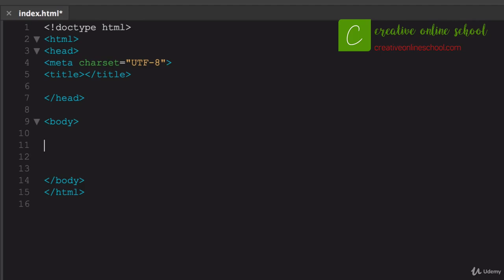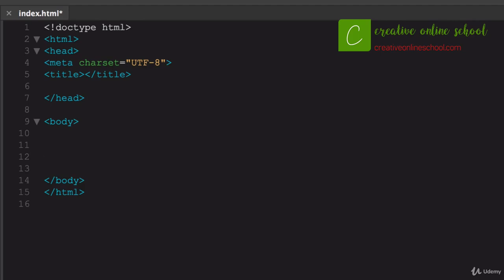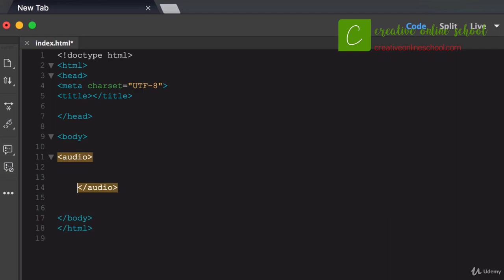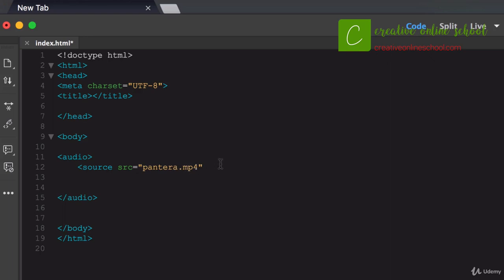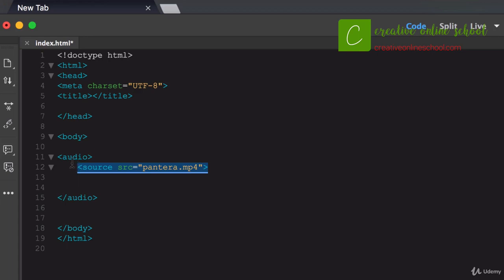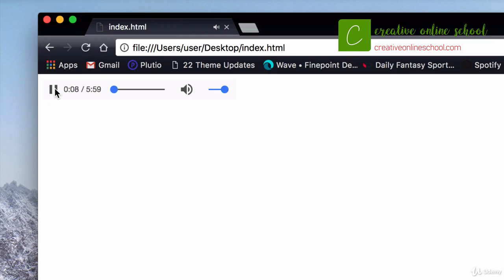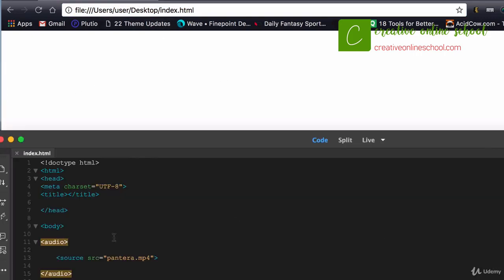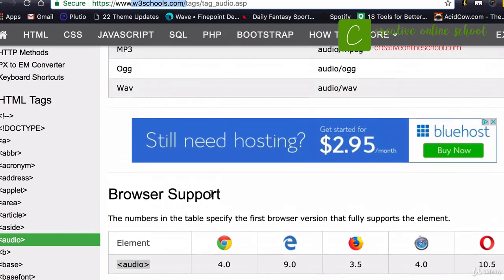Advance Web Development || 7. Playing and Controlling Audio